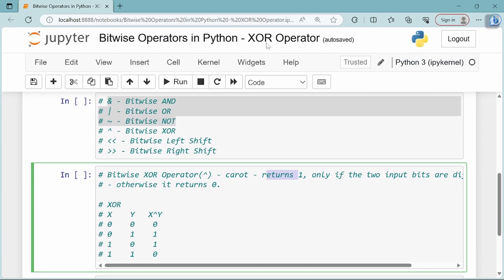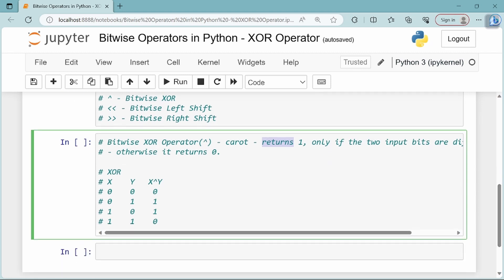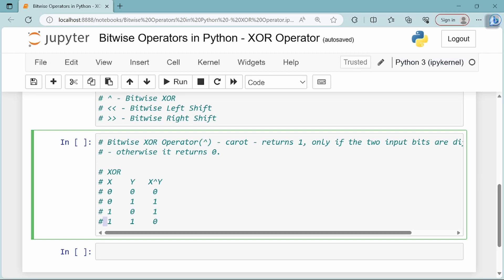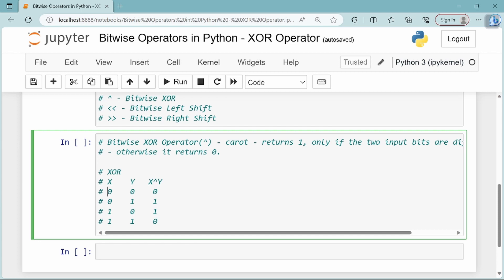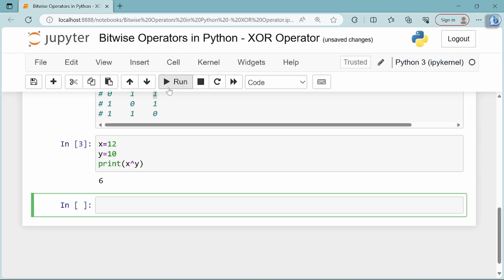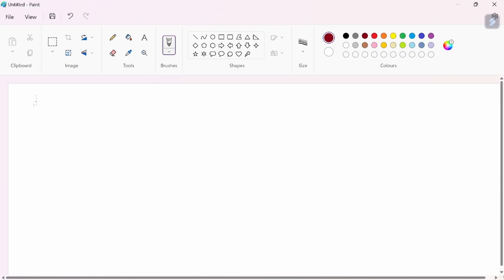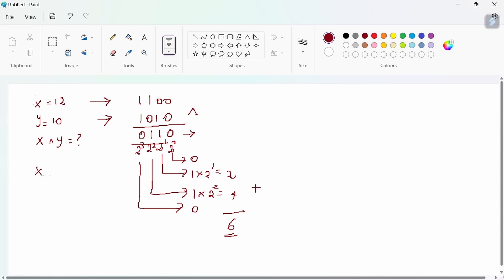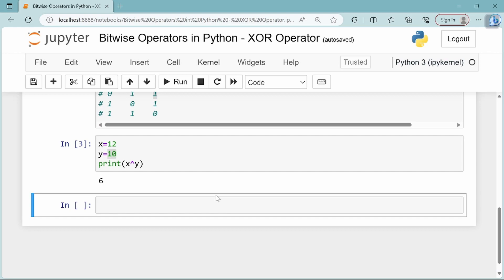Bitwise Operators in Python - Bitwise XOR Operator | Python Tutorial in Tamil for Beginners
In this video, you will come to know,
1. What is Bitwise XOR operator and Truth Table of XOR?
2. How to perform Bitwise XOR operation?